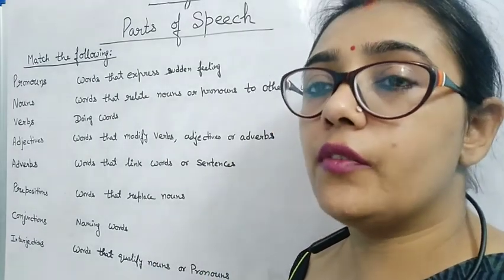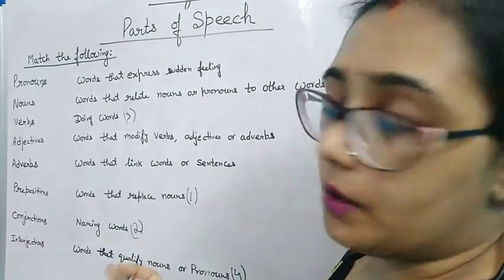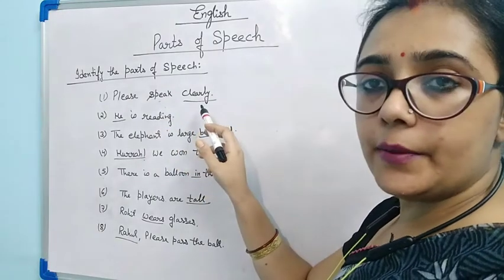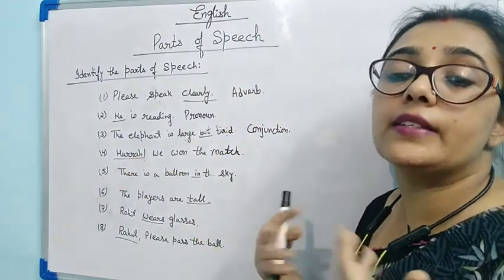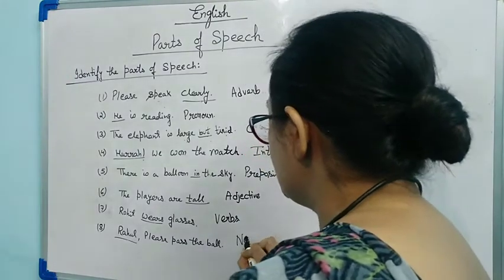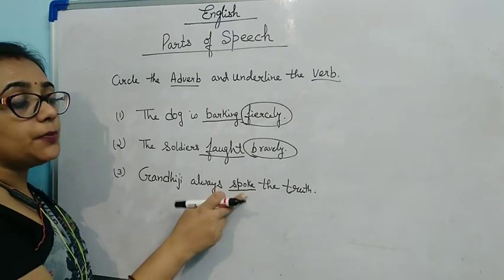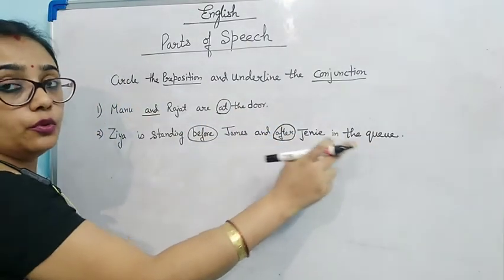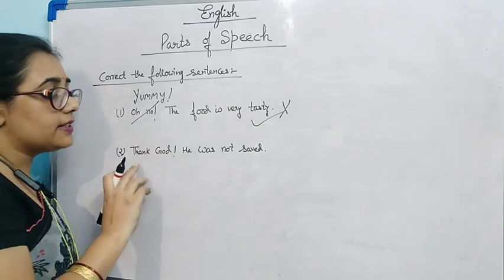Revision of parts of speech